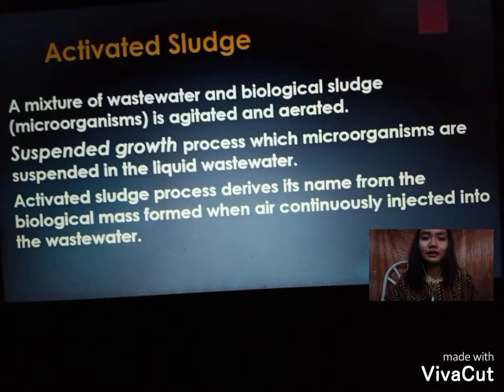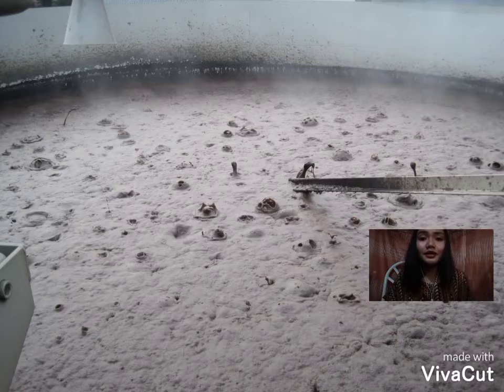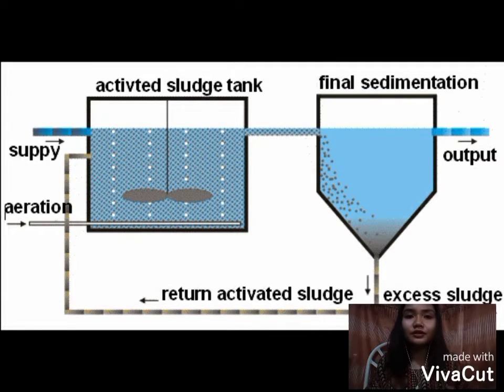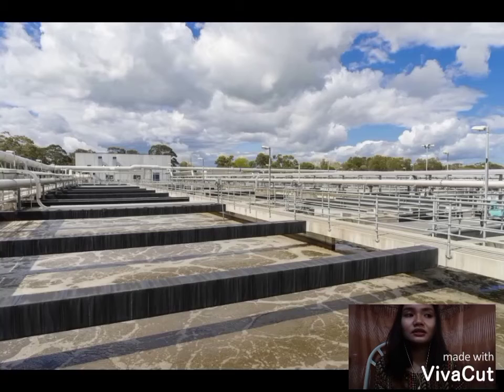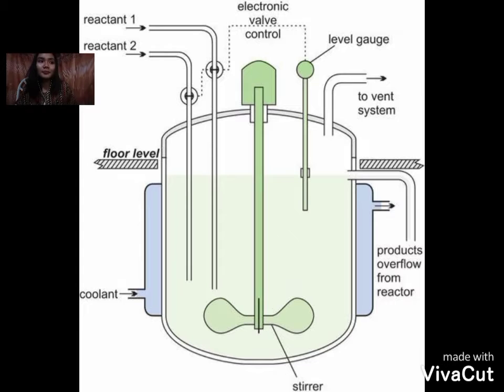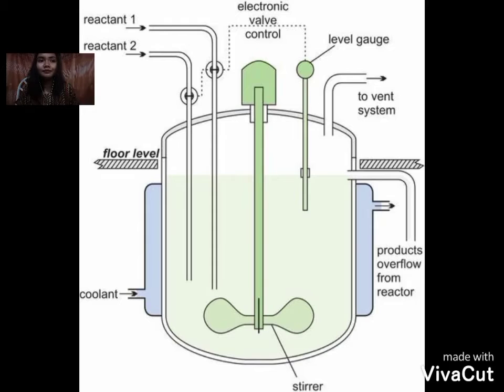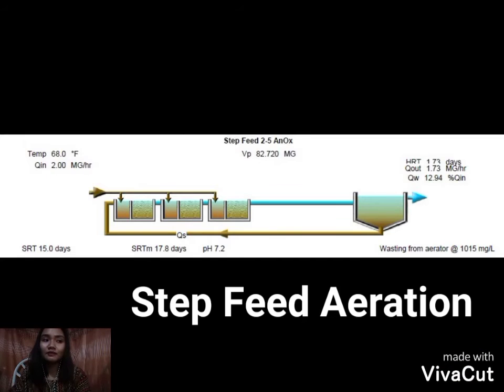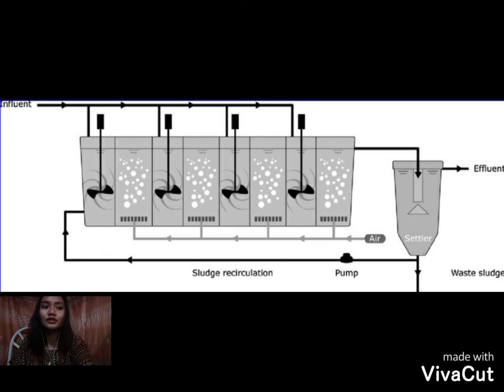CABATO_DOMESTIC WASTEWATER(PART 2 - UNIT PROCESSES OF SECONDARY TREATMENT)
Activated Sludge to Modified Aeration